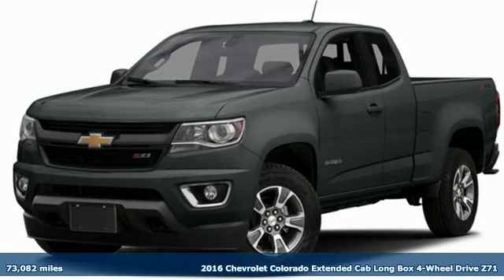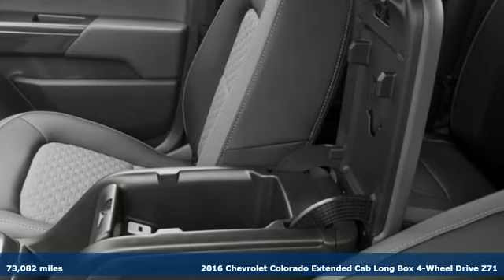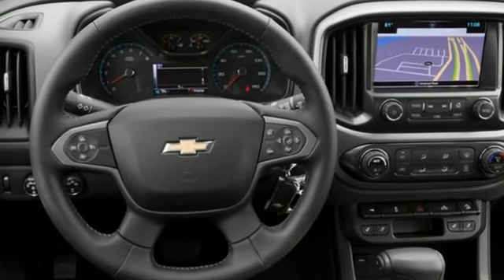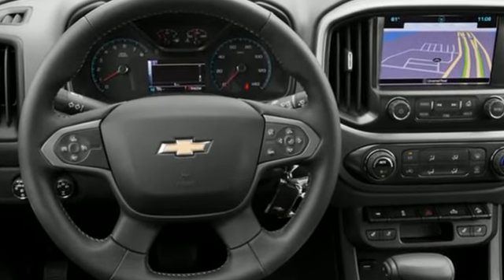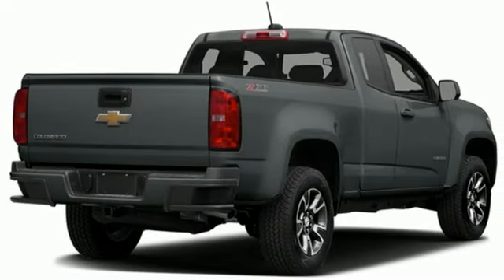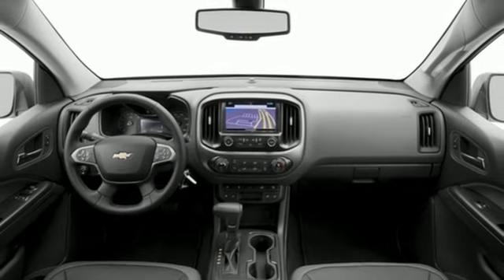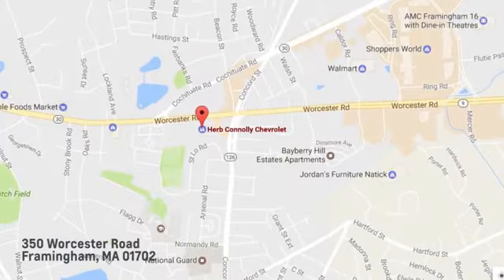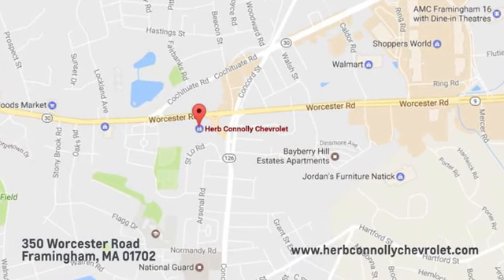Used 2016 Chevrolet Colorado Framingham, MA CP1235576A - SOLD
Year: 2016
Make: Chevrolet
Model: Colorado
Trim: Z71
Transmission: Automatic
Color: Cyber Gray Metallic
Interior: Jet Black
Mileage: 73082
Stock #: CP1235576A
VIN: 1GCHTDE32G1110802
FUEL EFFICIENT 24 MPG Hwy/17 MPG City! Heated Seats Onboard Communications System Satellite Radio Back-Up Camera 4x4 Hitch TRAILERING PACKAGE HEAVY-DUTY TRANSMISSION 6-SPEED AUTOMATIC HMD... ENGINE 3.6L SIDI DOHC V6 VVT br /br /KEY FEATURES INCLUDEbr /4x4 Heated Driver Seat Back-Up Camera Satellite Radio Onboard Communications System. Chevrolet 4WD Z71 with Cyber Gray Metallic exterior and Jet Black interior features a V6 Cylinder Engine with 305 HP at 6800 RPM*. br /br /OPTION PACKAGESbr /ENGINE 3.6L SIDI DOHC V6 VVT (305 hp [229 kW] @ 6800 rpm 269 lb-ft of torque [365 N-m] @ 4000 rpm) TRAILERING PACKAGE HEAVY-DUTY includes trailer hitch and 7-pin connector AUDIO SYSTEM CHEVROLET MYLINK RADIO WITH 8 DIAGONAL COLOR TOUCH-SCREEN AM/FM STEREO seek-and-scan and digital clock includes Bluetooth streaming audio for music and select phones; voice-activated technology for radio and phone; featuring Apple CarPlay capability for compatible phone; includes auxiliary jack (STD) TRANSMISSION 6-SPEED AUTOMATIC HMD 6L50 (STD). br /br /EXPERTS REPORTbr /Edmunds.com explains Seat comfort is excellent up front even on long drives and if you re on the tall side you ll find headroom and legroom more plentiful than in the Tacoma. . br /br /SHOP WITH CONFIDENCEbr /CARFAX 1-Owner br /br /OUR OFFERINGSbr /Herb Connolly Motors is the home of used car LIVE MARKET PRICING. LIVE MARKET PRICING gives our customers the peace of mind that we have already done the shopping for you and priced our vehicle aggressively in today s internet information marketplace while adjusting accordingly for - Supply - Equipment - Condition and Mileage. Remember at Herb Connolly Motors - WE DONT PLAY PRICING GAMES. Price reflects $1 000 in down payment assistance and customer must finance through GM Financial to qualify for this price. br /br /Horsepower calculations based on trim engine configuration. Fuel economy calculations based on original manufacturer data for trim engine configuration. Please confirm the accuracy of the included equipment by calling us prior to purchase. br /

Address:
350 Worcester Road